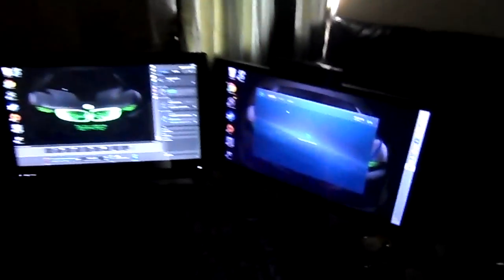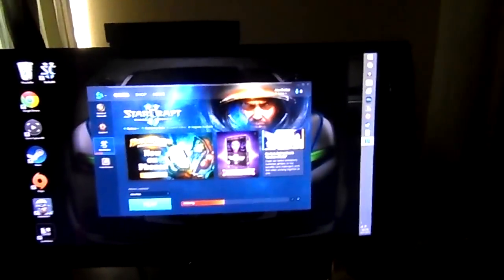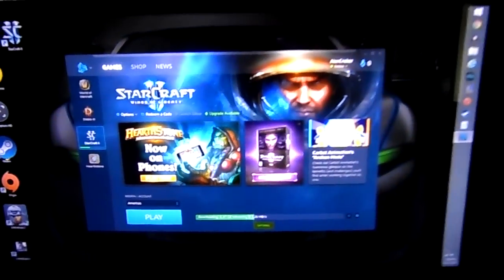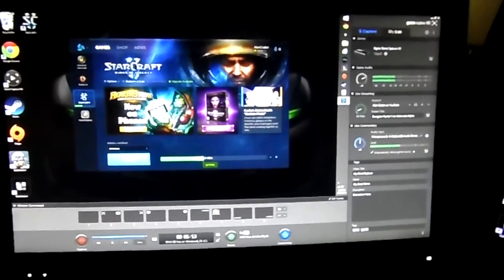My Gaming Setup w/ Alienware Alpha, dual screens and PLYR 2's